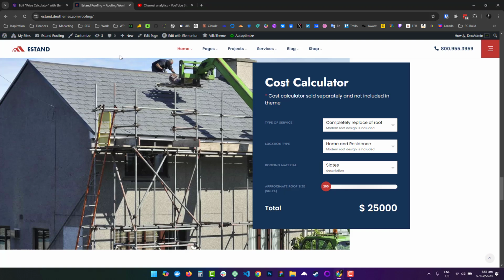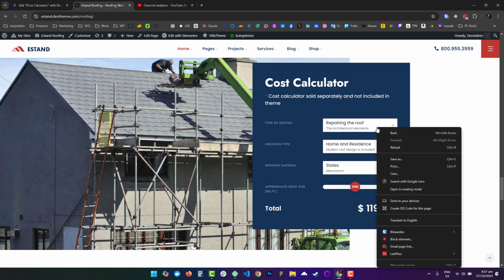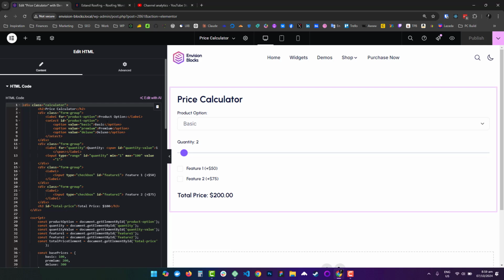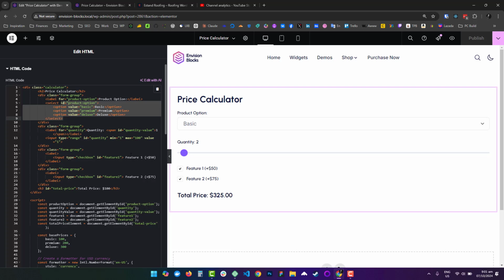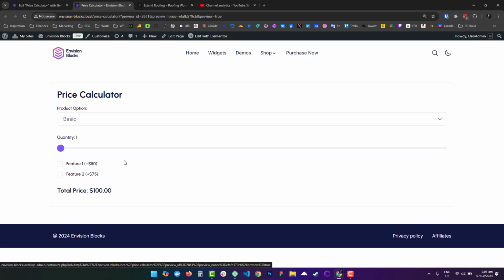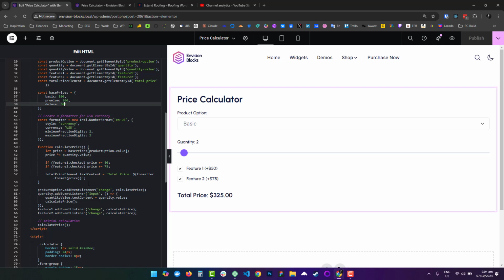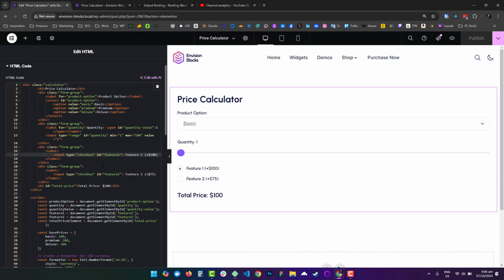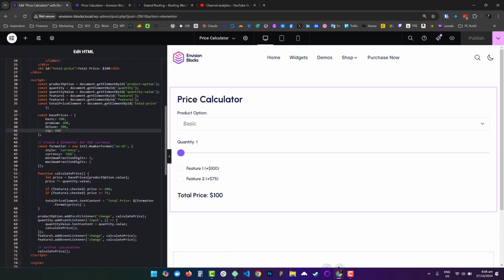Cost calculator in Elementor free, no plugins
I show you how to create a simple cost calculator without any plugins for free. The benefit of this approach is that it's very fast and speed-optimized, also you save money on buying extra plugins. You can use this code anywhere, in an HTML template, Elementor, or Gutenberg.